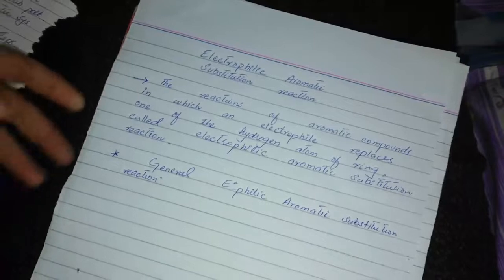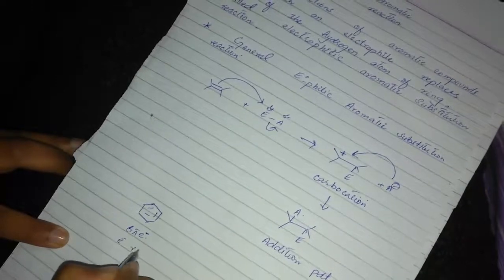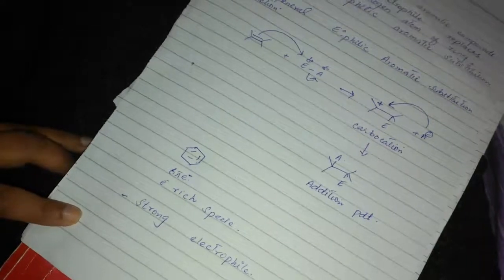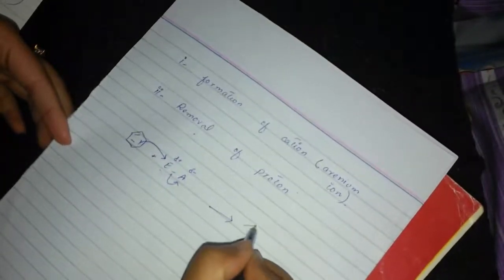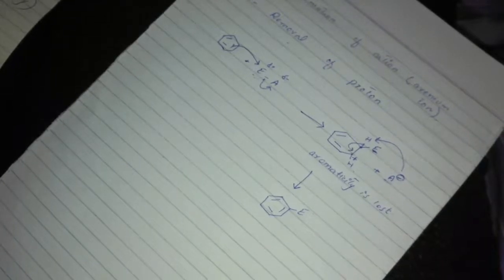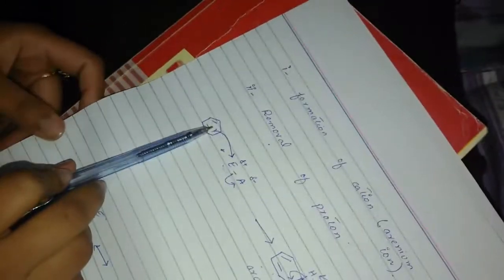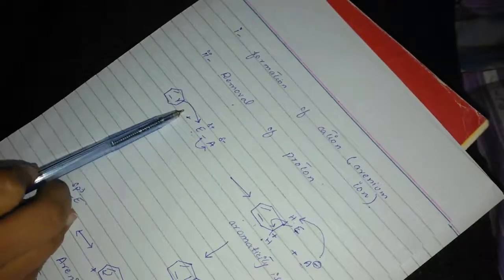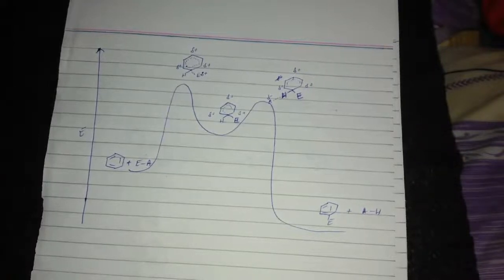Electrophilic aromatic substitution general mechanism